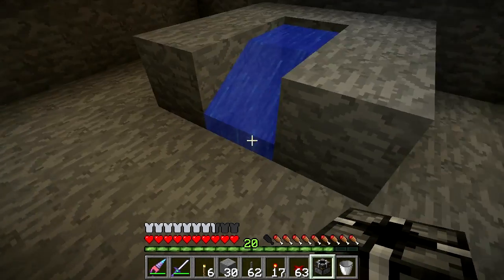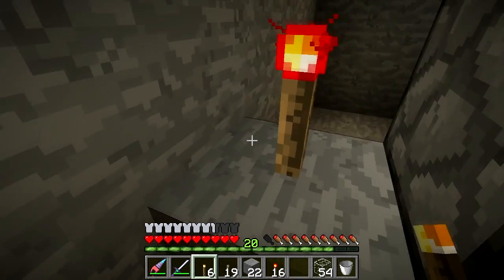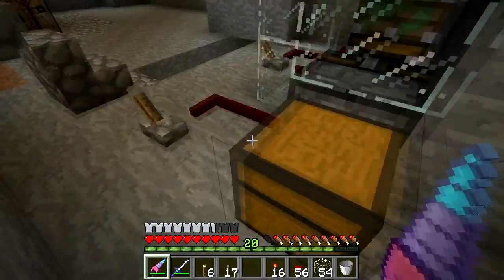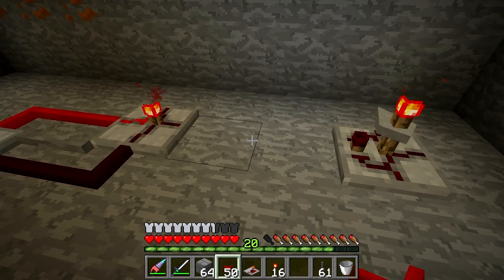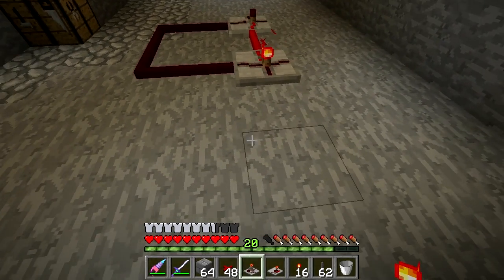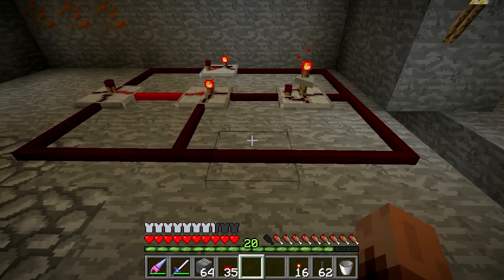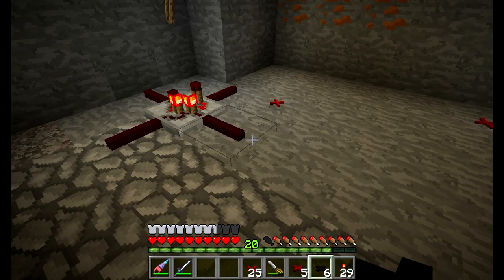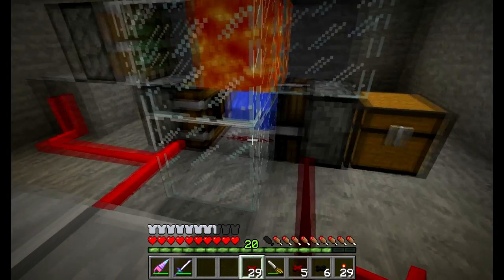Minecraft - Jury's Junkyard - ep 49 - Obsidian Factory & Redpower fails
In this episode I show how to build an automated redstone to obsidian conversion factory.  I use a lot of redpower blocks/tools in this episode.